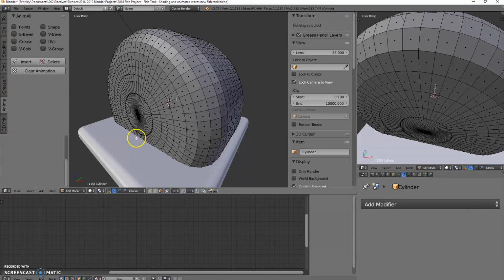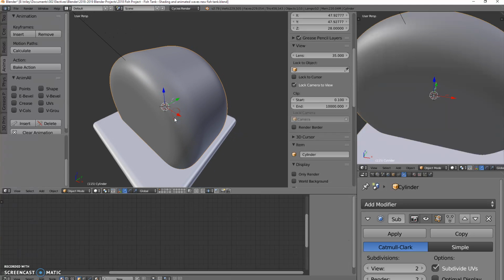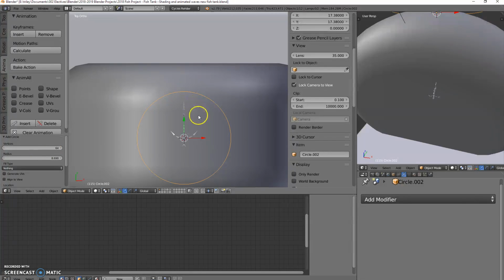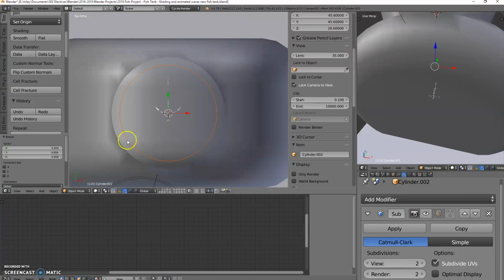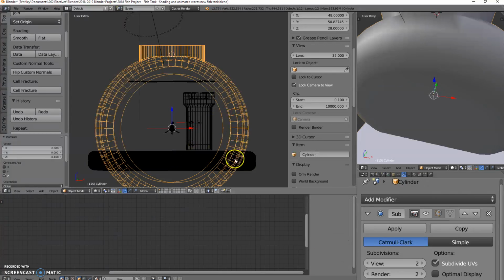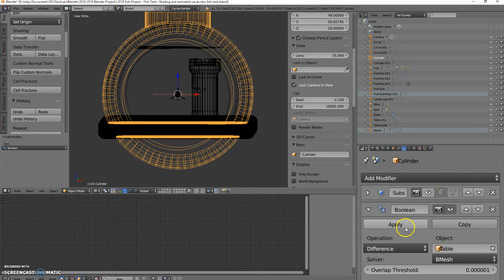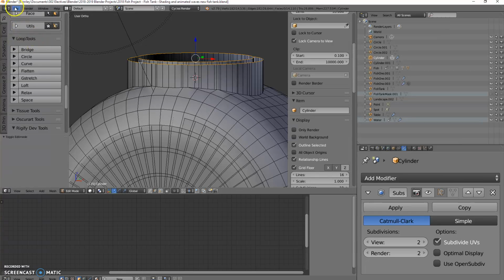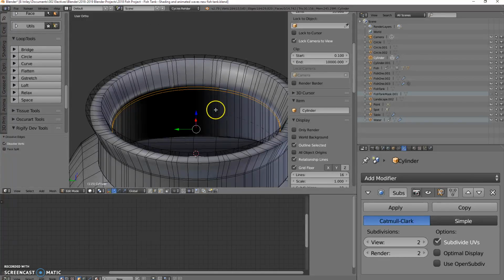58: Fish Tank Part 1